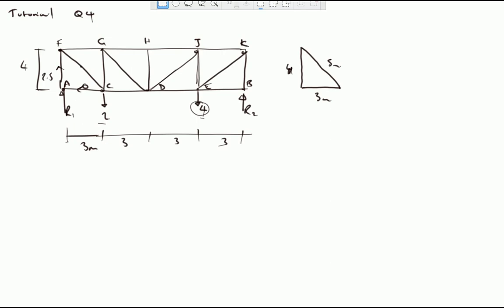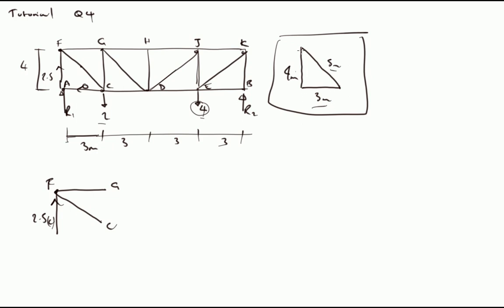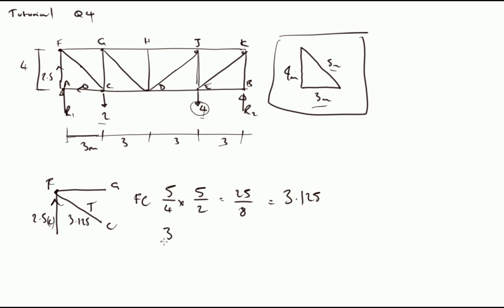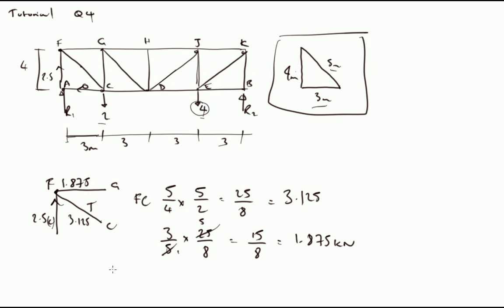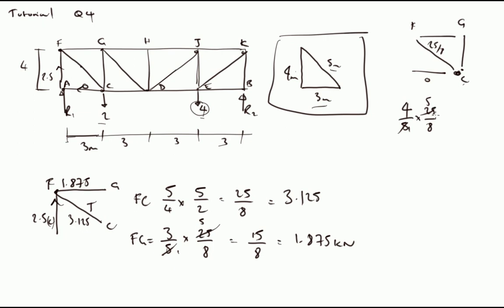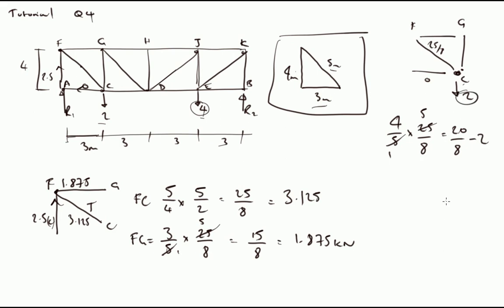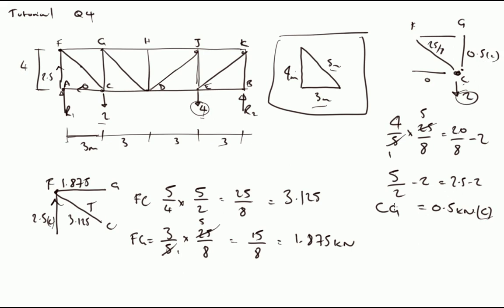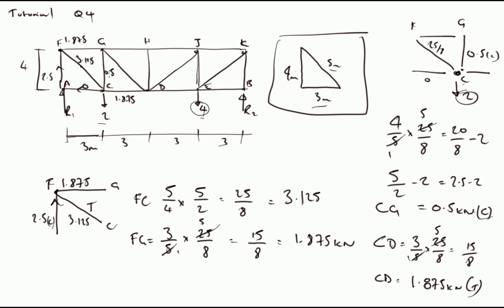Tutorial 1 Q4 Part 2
Level 4 Structures Revision